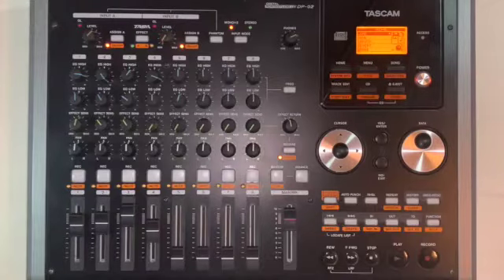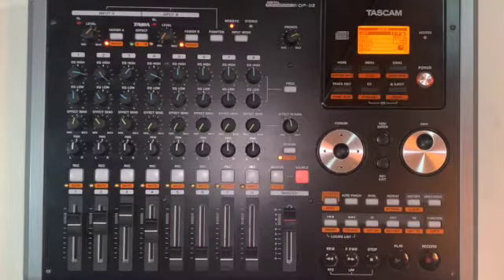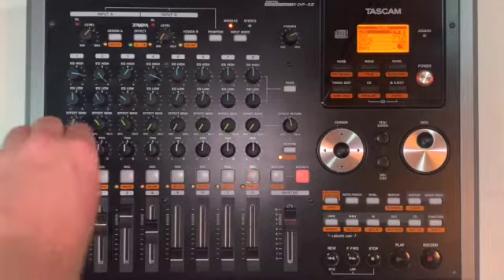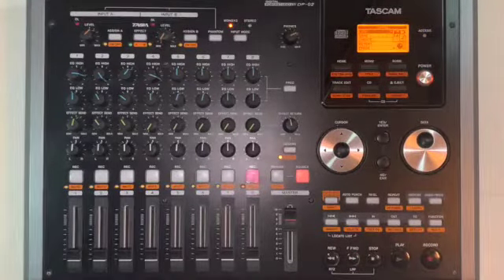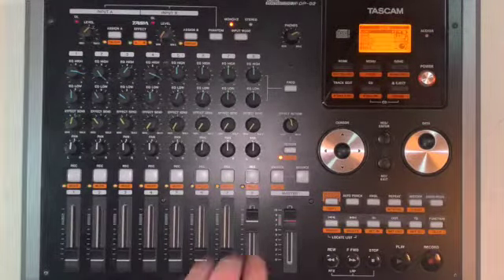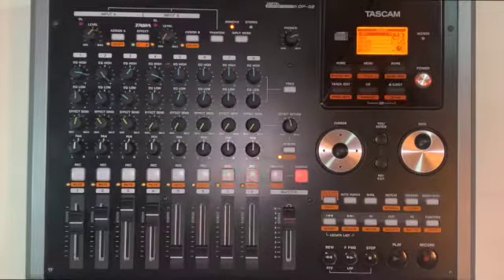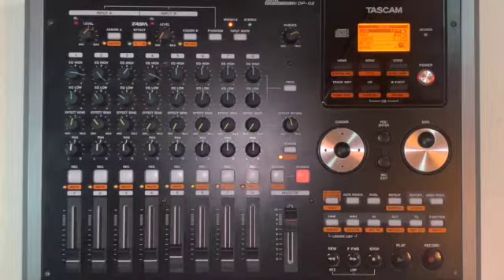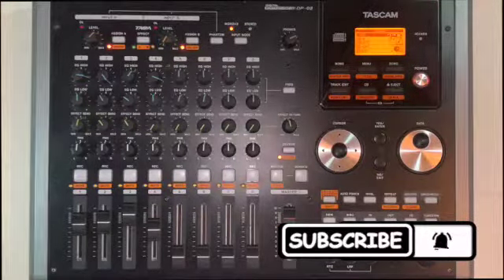DP-02: How To Bounce Tracks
In this video I will demonstrate how to bounce multiple tracks down to one or two tracks. First, we will arm our targeted tracks and enable bounce mode. Then, mix the tracks down to the target tracks. Finally, play back on the new tracks.